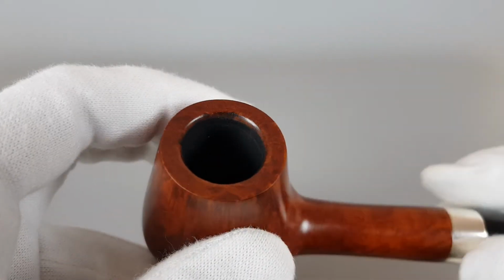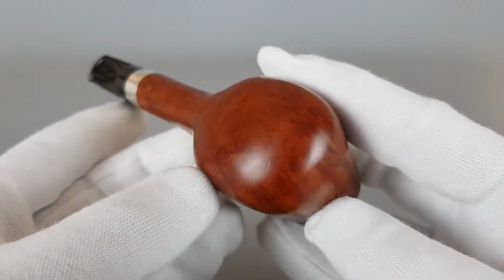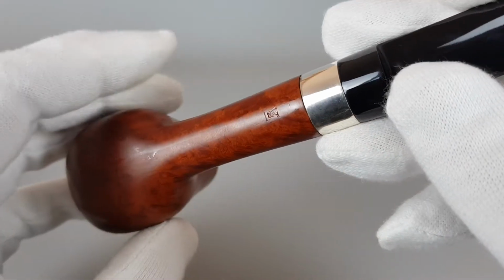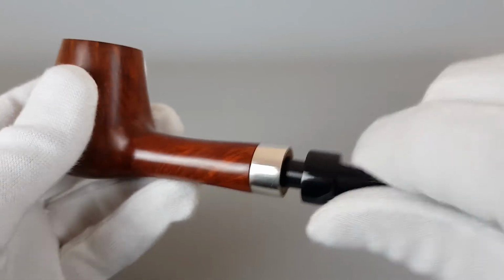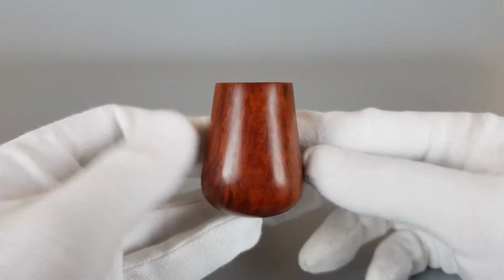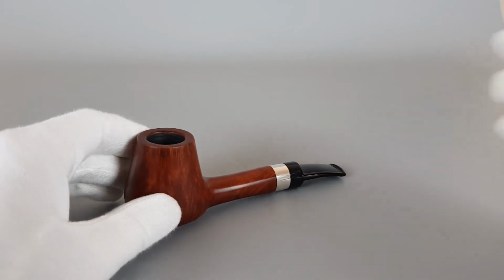(Unmarked) Smooth Half Bent Volcano 925 Silver Saddle Stem Straight Grain 9mm